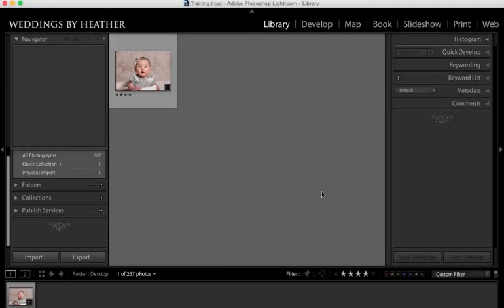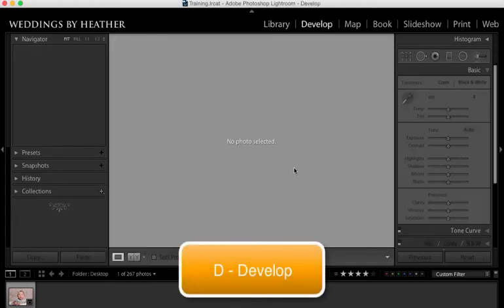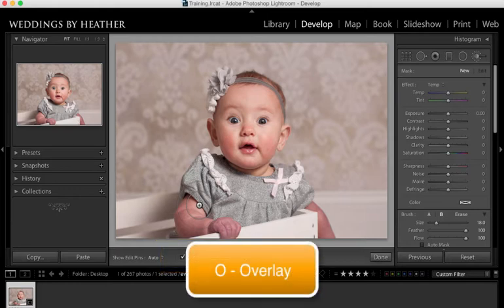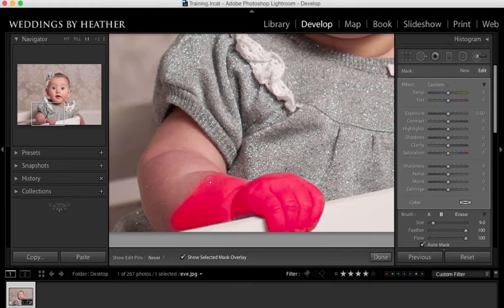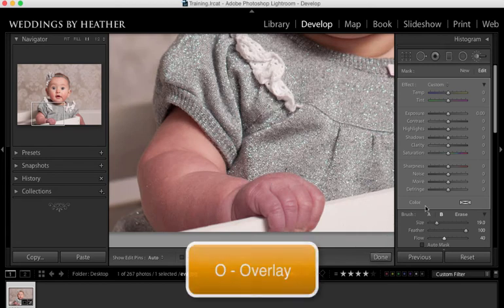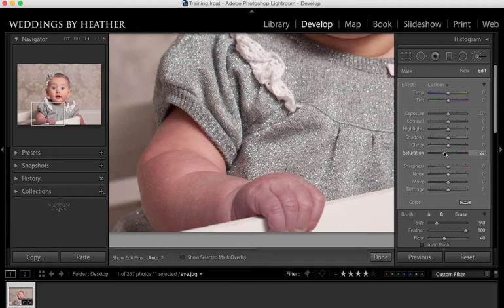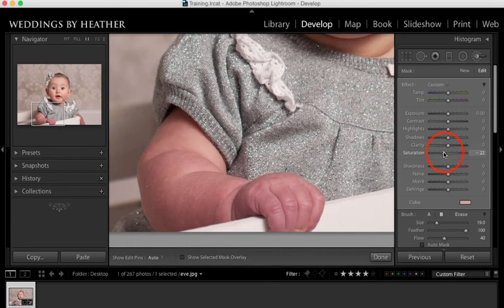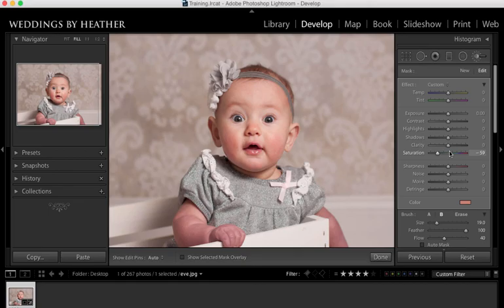Lightroom Tutorial - Removing Purple, Blue or Red Color Casts from Newborn Skin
In this video, I share how to correct and remove the purple, blue or red color cast on newborn or baby photos.